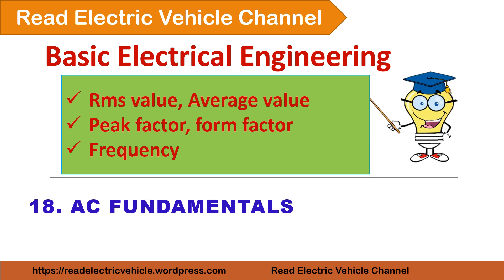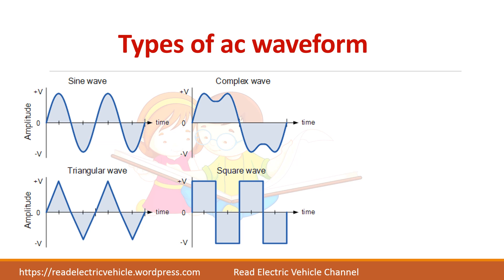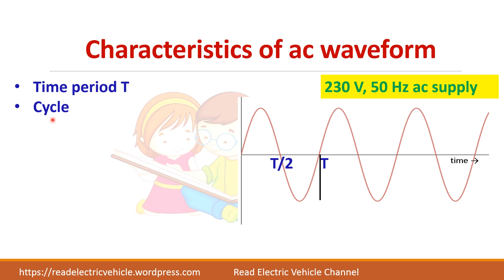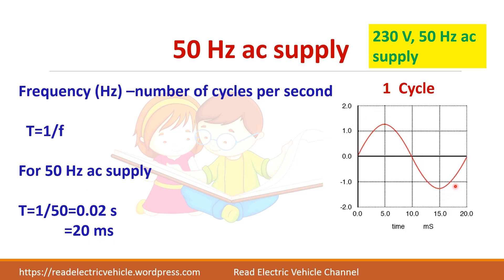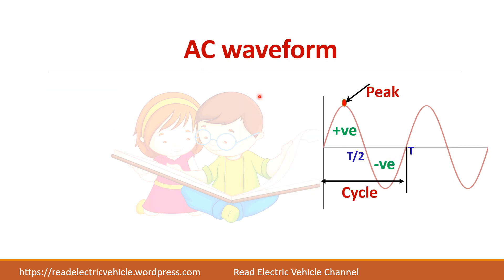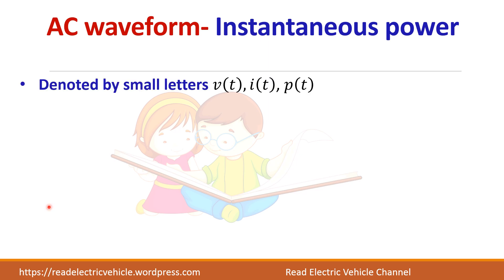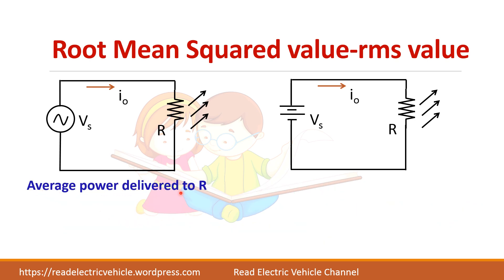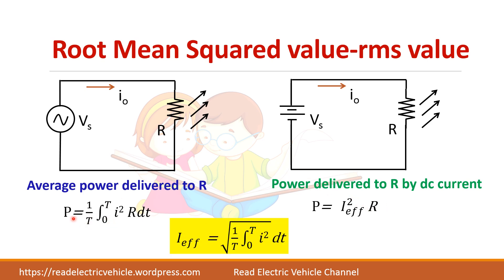AC fundamentals/rms value/average value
Ac waveforms are of different types. different parameters are used to define the alternating current waveform. Peak value, instantaneous value, average value, root mean square  value are used to represent the ac voltage waveform.

The RMS value of an alternating current is given by that
steady dc current which when flowing through a resistor for a given time produces the same amount of heat as produced by the A.C when flowing through the same circuit for the same time.